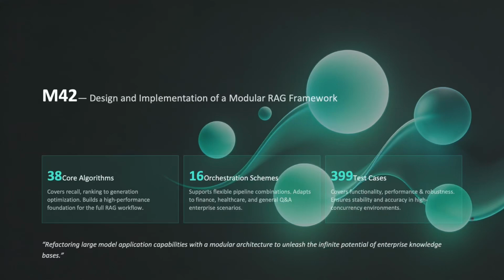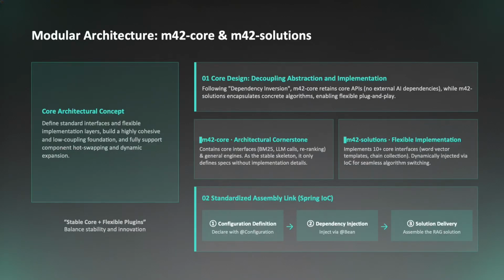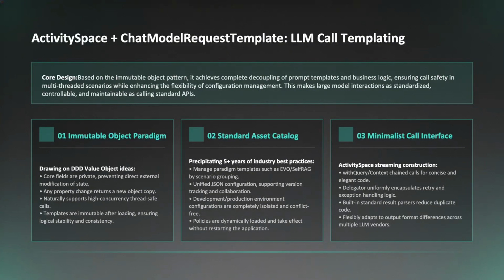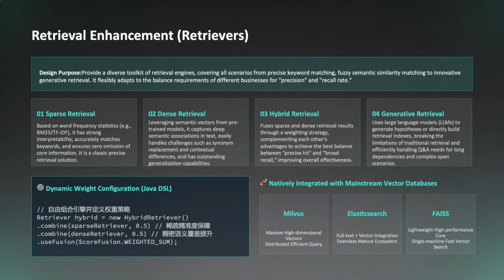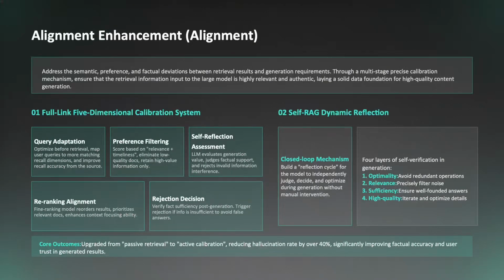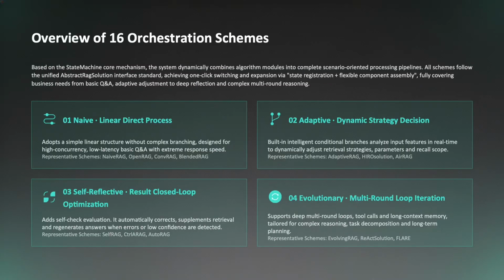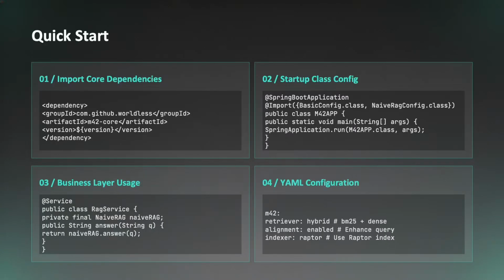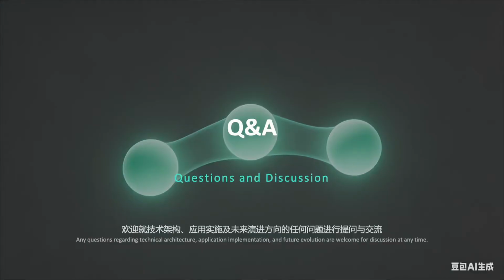Master RAG From Zero: Introduction to the M42 Modular RAG Framework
This video thoroughly introduces M42, a production-grade modular Retrieval-Augmented Generation (RAG) framework built purely on Java and Spring Boot. It breaks the common industry misconception that AI development must rely on Python, delivering a non-intrusive optimization solution that improves the full RAG pipeline without modifying any LLM parameters.
M42 adopts a dual-module decoupled architecture: m42-core provides stable standardized abstract interfaces as the system skeleton, while m42-solutions encapsulates 38 reusable core algorithm modules. Powered by a lightweight type-safe, stateless state machine engine, it supports 16 flexible RAG orchestration schemes, covering mainstream paradigms including NaiveRAG, SelfRAG, ReAct and EvolvingRAG for diverse enterprise Q&A scenarios like finance and healthcare.
We break down the complete closed-loop RAG optimization stack step by step: pre-retrieval enhancement (query decomposition, entity anchoring, noise filtering), hybrid retrieval combining sparse BM25 matching, dense semantic vector search and generative retrieval, multi-granular indexing (vector storage, knowledge graph reasoning, RAPTOR recursive document indexing), multi-dimensional semantic alignment calibration, post-retrieval reranking & context compression, and iterative LLM generation with self-reflection logic. Natively compatible with mainstream vector databases such as Milvus, Elasticsearch and Weaviate, it supports one-click switching of storage engines via configurable weight strategies.
Leveraging the mature Spring ecosystem, M42 delivers outstanding production advantages: native high concurrency and hot deployment to meet 99.99% availability standards, full microservice closed-loop capabilities, and built-in observability via OpenTelemetry end-to-end tracing. The framework is validated by over 399 test cases covering functionality, performance and robustness, with 35 ready-to-use prompt templates and thread-safe immutable LLM request templates to simplify multi-thread model calls.
The video also explains M42’s dynamic component assembly workflow (Configuration → ActivitySpace → Solution), unified entity models and standardized exception handling, as well as its native multi-modal support for text, images, audio and video inputs. We share the official roadmap: expanding algorithm modules from 38 to 78, adding multi-modal retrieval, Agent tool calling and comprehensive performance benchmark tools.
For teams with existing Java infrastructure, M42 enables zero learning cost, seamless integration with legacy systems and reuse of existing O&M and security capabilities, greatly cutting long-term maintenance costs compared to fragmented Python toolchains. It is an ideal foundational platform for enterprises to build stable, maintainable private knowledge base AI applications.